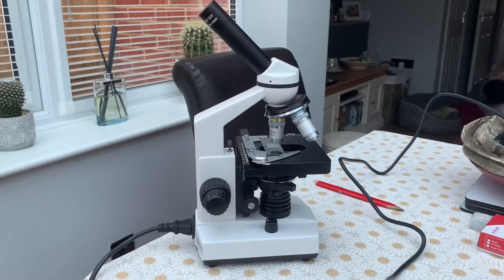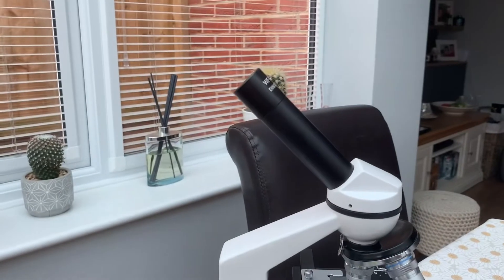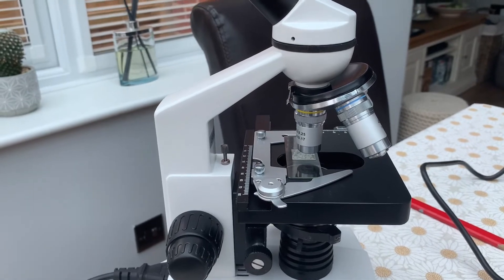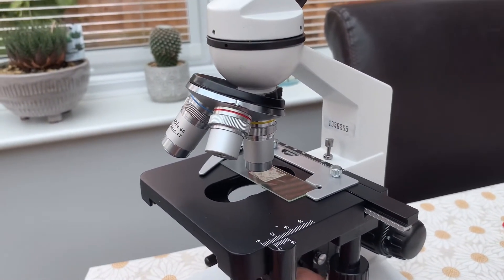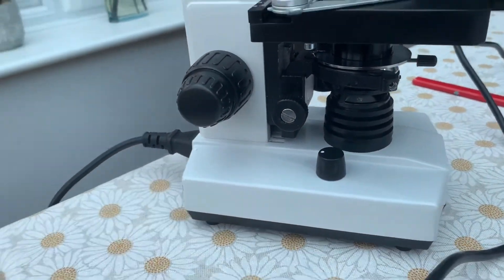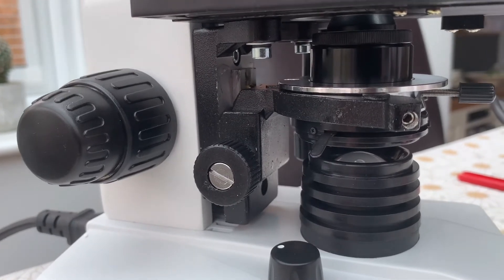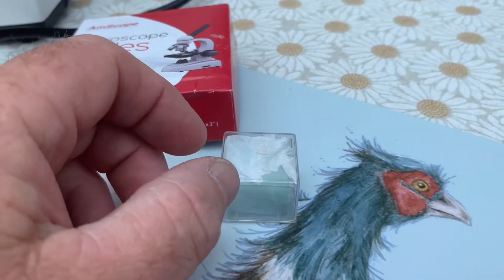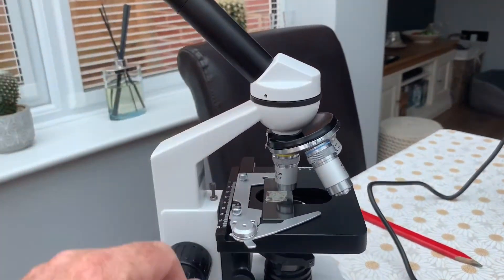Koi keeping essentials the microscope